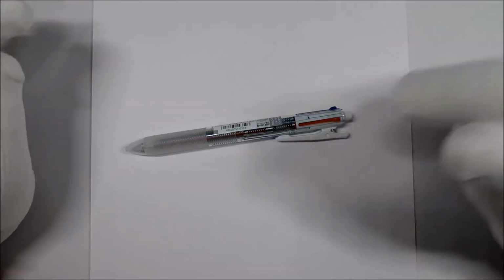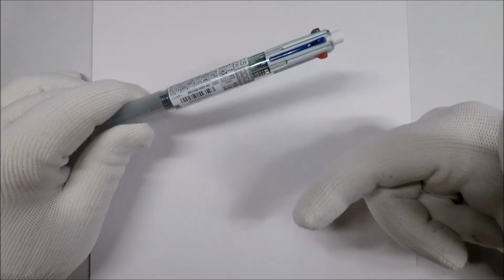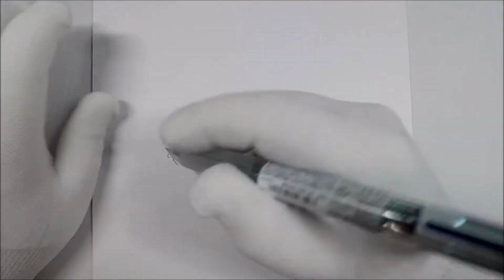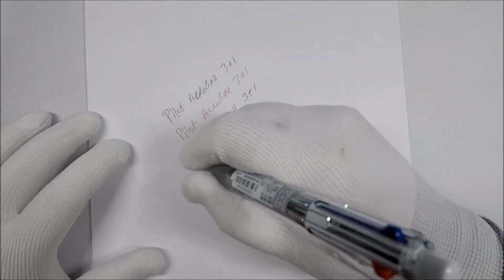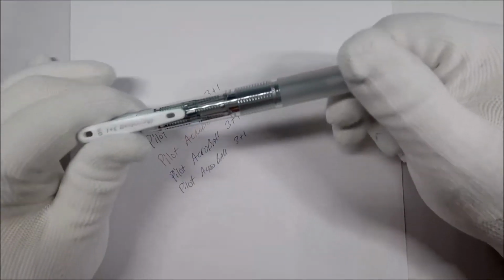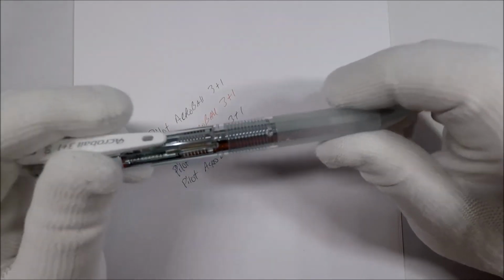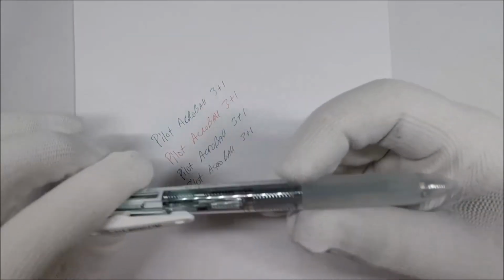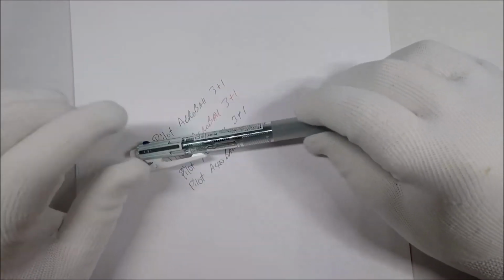Pilot Acroball 3-Color Multi Pen/Pencil (0.5mm) Unboxing and Review